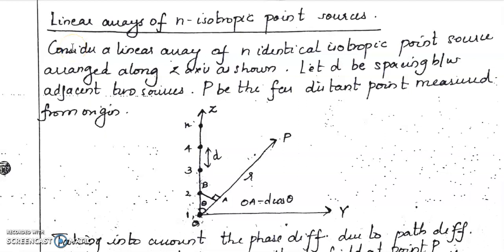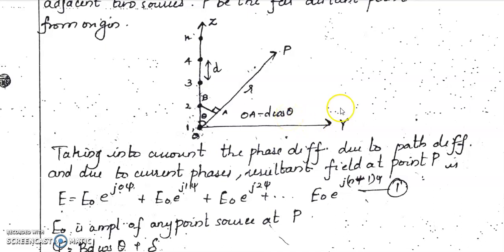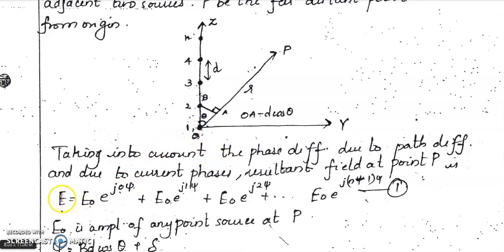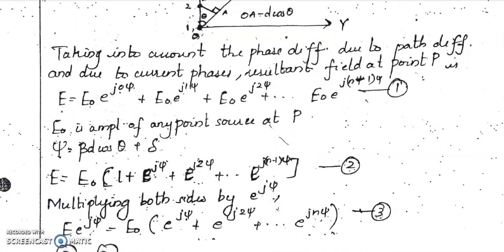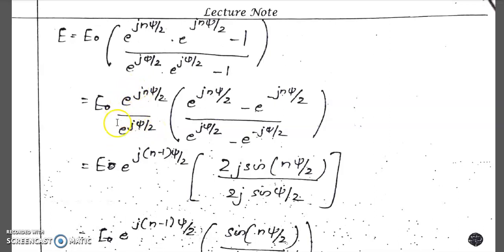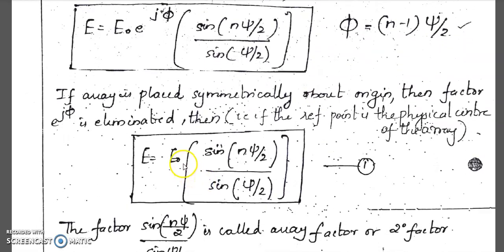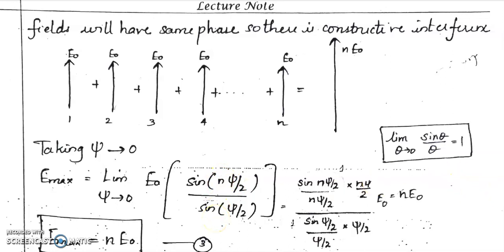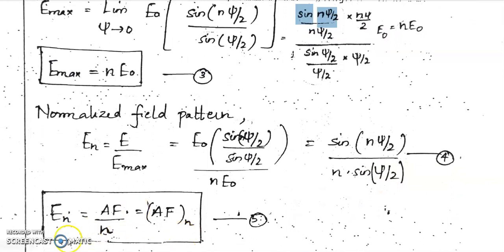5 n isotropic point sources